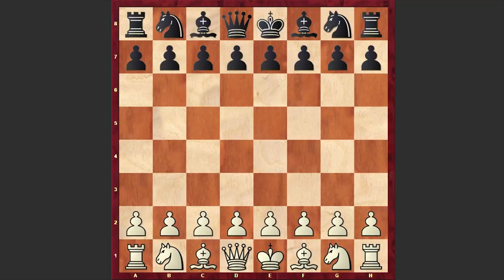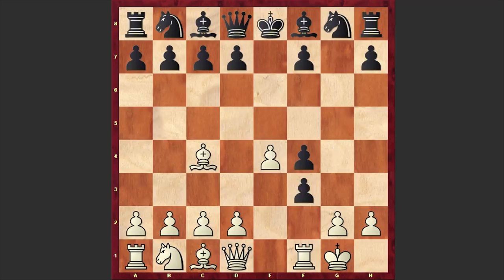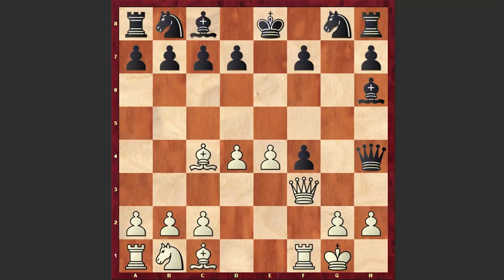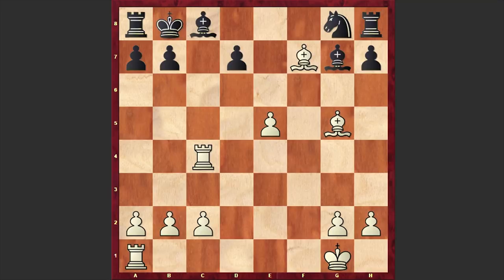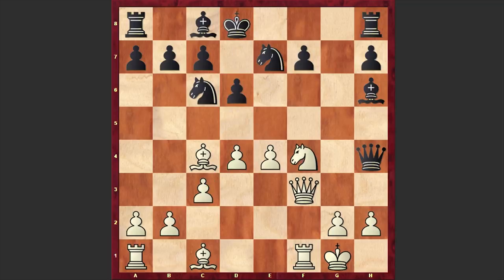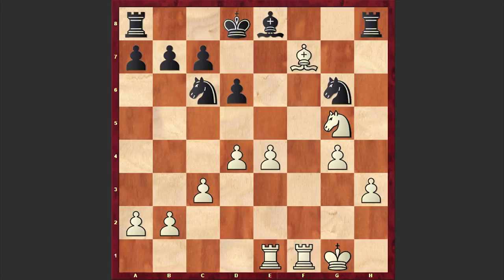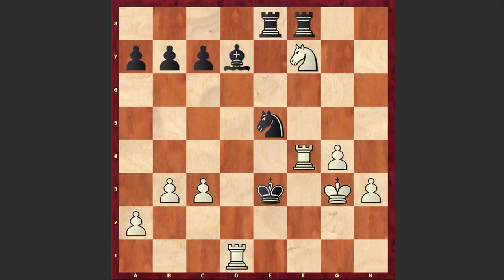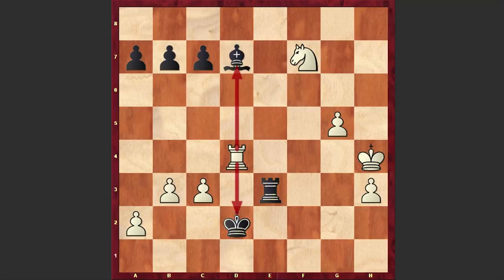Just Wow! Nakamura Goes For King's Gambit And Even Chooses Muzio Gambit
The King's Gambit is a King's Pawn Opening beginning with 1. e4 e5 2. f4. Being one of the oldest documented chess openings it was one of the most popular openings until the late 19th century, when improvements in defensive technique led it to decline in popularity. Though it is infrequently seen at master level today, from time to time even elite players are choosing it as a surprise weapon, especially when playing blitz chess.
In this blitz game American grandmaster Hikaru Nakamura chooses the sharpest line in King's gambit; Muzio Gambit vs Russian grandmaster Dmitry Andreikin. Very quickly Andreiking gets entangled in the labyrinths of the opening and Nakamura manages to gain advantage by targeting the exposed Black king! In the end of the video as usual you can find the daily chess puzzle!
Hikaru Nakamura vs Dmitry Andreikin
World Blitz Championship (2010), Moscow RUS, rd 36, Nov-18
King's Gambit: Accepted. Muzio Gambit Wild Muzio Gambit (C37)
1. e4 e5 2. f4 exf4 3. Nf3 g5 4. Bc4 g4 5. O-O gxf3 6. Qxf3
Bh6 7. d4 Qh4 8. Nc3 Nc6 9. Nd5 Kd8 10. c3 d6 11. Nxf4 Nge7
12. g3 Qg4 13. Qg2 Bd7 14. h3 Qg8 15. Nh5 Bxc1 16. Raxc1 Qg5
17. g4 Ng6 18. Rce1 Rf8 19. Qg3 Qh4 20. Qxh4+ Nxh4 21. Nf6 Ng6
22. Nxh7 Rh8 23. Ng5 Be8 24. Bxf7 Ke7 25. Kg2 Rf8 26. Bb3 Bd7
27. Kg3 Na5 28. Bf7 Nh8 29. e5 Nxf7 30. exd6+ Kxd6 31. Rf6+
Kd5 32. Nxf7 Nc6 33. b3 Rae8 34. Rc1 Ke4 35. d5 Ne5 36. Re1+
Kxd5 37. Rd1+ Ke4 38. Rf4+ Ke3 39. Re1+ Kd2 40. Rxe5 Bc6
41. Rxe8 Rxe8 42. g5 Re3+ 43. Kh4 Bd7 44. Rd4+
1-0